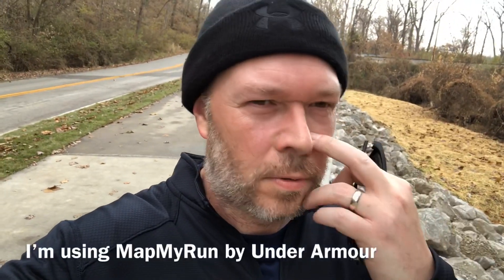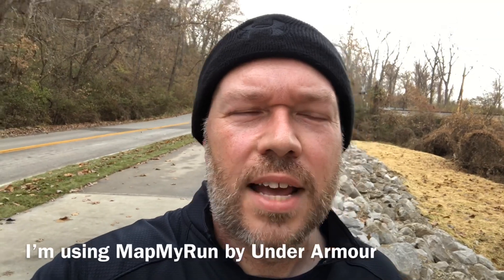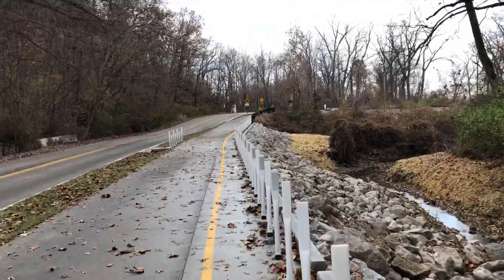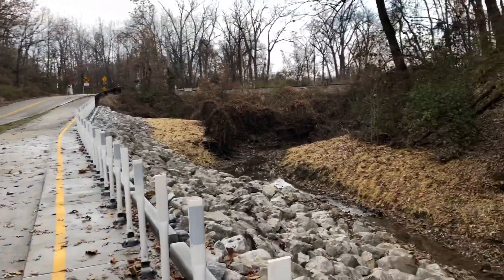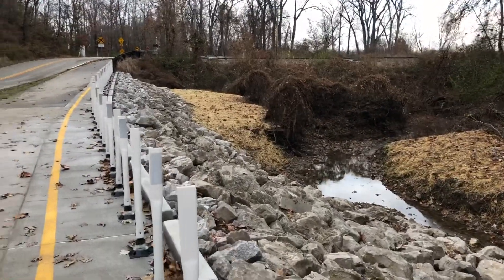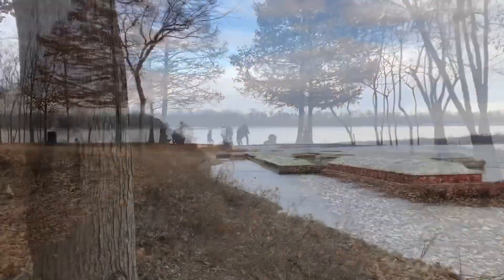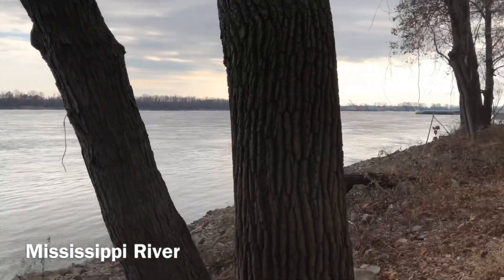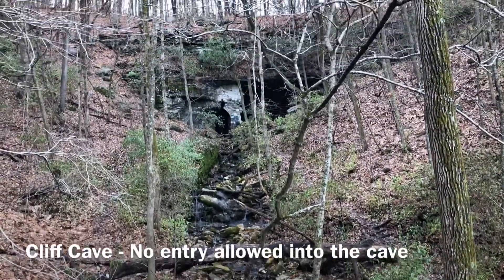Views of Cliff Cave Park and Progress on our 5k Training (Amie’s first 5k!)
Some Views of Cliff Cave Park and Progress on our 5k Training (Amie’s first 5k!).  Quick visit to Cliff Cave County Park here in St. Louis Missouri.  I show a couple of my favorites spots in the park.  Including the Overlook of the Mississippi River, the new Mississippi Greenway trail, Cliff Cave and the lower view of the Mississippi River and Jefferson Barracks (JB) Bridge from the trail.   Amie and I had a good training run.  I've switched over to MapMyRun by Under Armour because it gives audible updates on your pace while running.  I think we are ready to run in the All State Hot Chocolate 5k on December 9th here in St. Louis  Amie just completed her fist 5k run and she shared that she was tired. :-)

Big Crazy John with Big Crazy Outdoor Adventures BCOA.tv
Remember get outside and have some fun!                                               ↓↓↓↓↓↓↓↓↓↓↓↓↓↓↓↓↓↓
Outro/End of Video Music:
Follow Me 1:43 Jimmy Fontanez/Media Right Productions Dance & Electronic | Inspirational